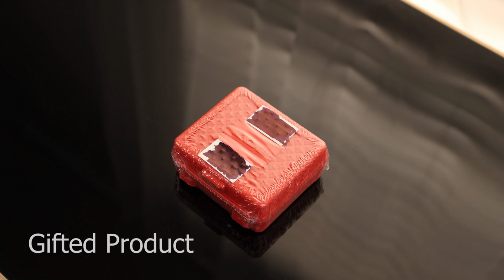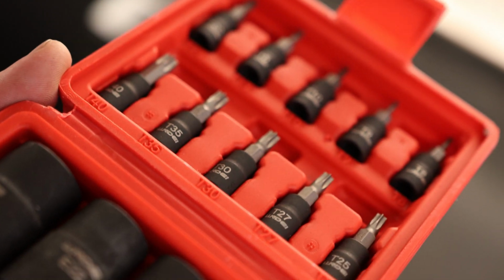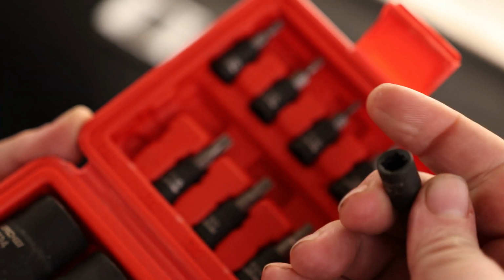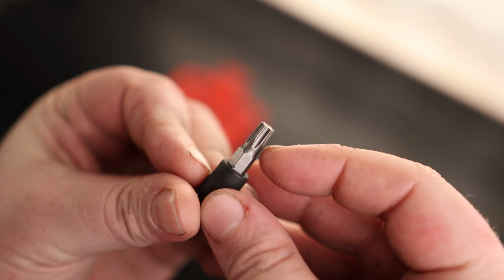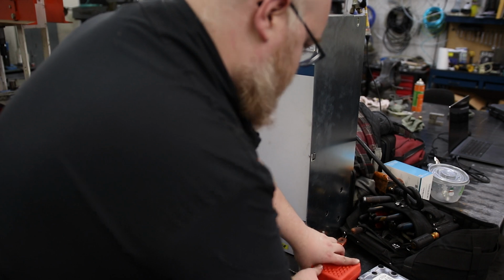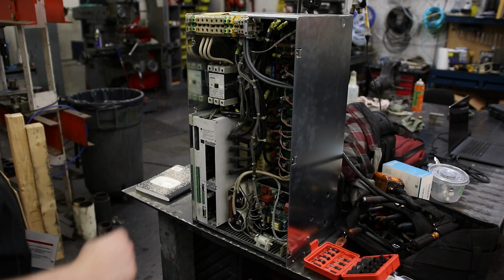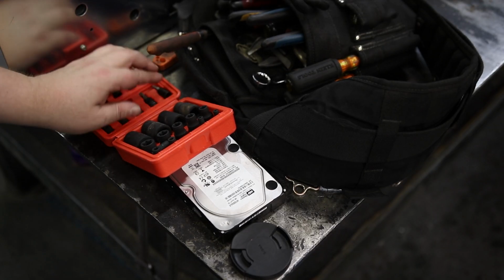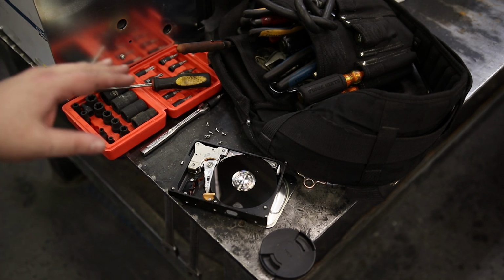Torx Bit Socket and Female External Socket Set 24PCS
LLNDEI 10 Star Socket Bits (T8-T40)& 14 Female E-Torx Sockets (E4-E24) 1/4" 3/8" 1/2", CR-V, Star Drive Socket Kit with Mini Storage Box